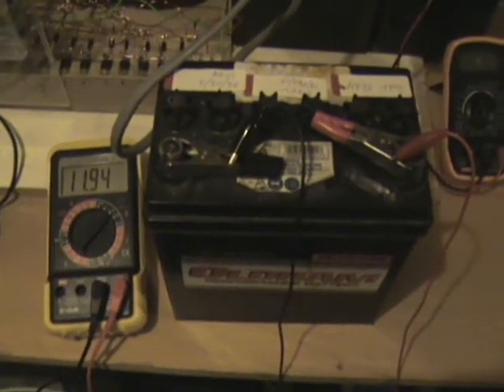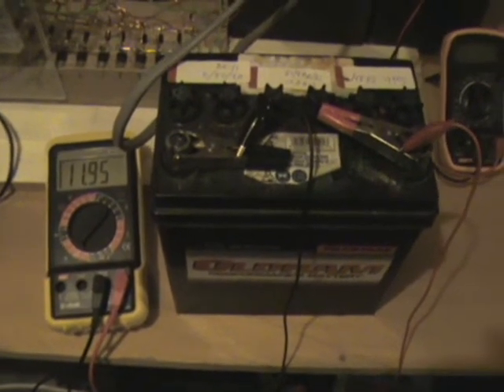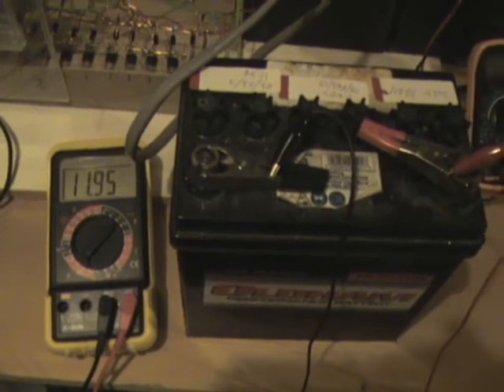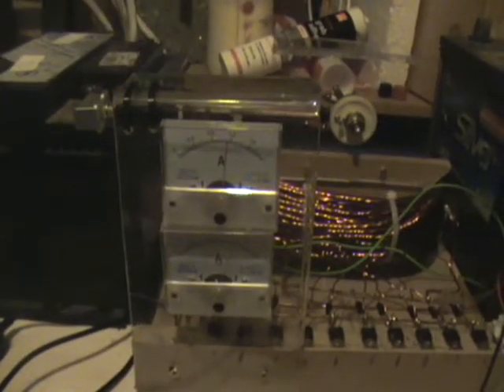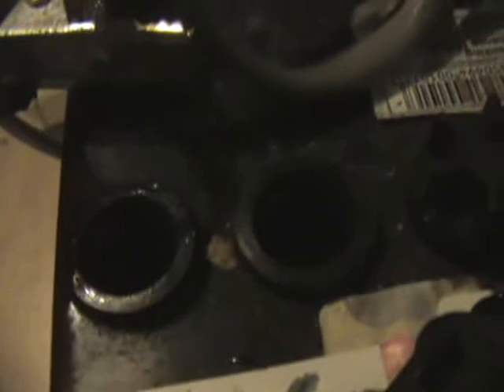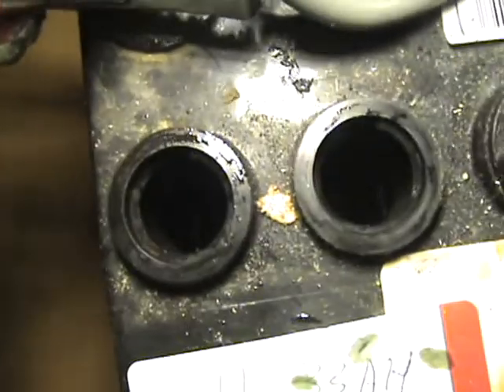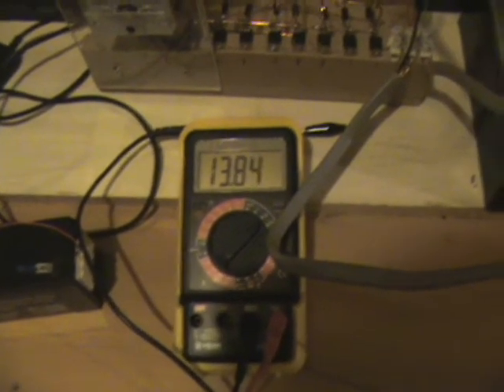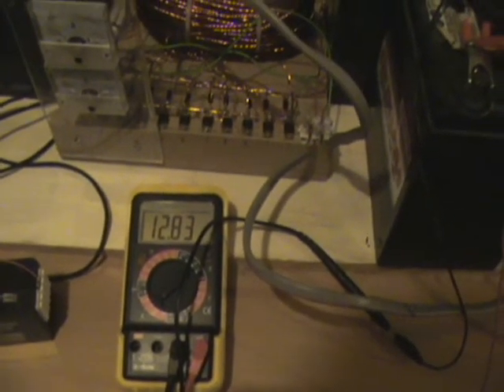TS 10 Conditioning a 33AH Day 3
Day 3 of my testing.